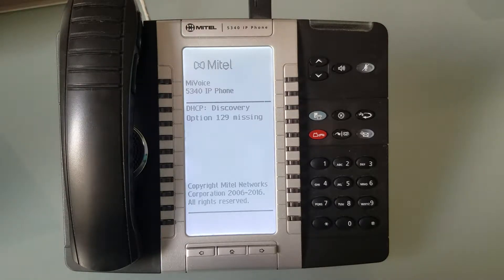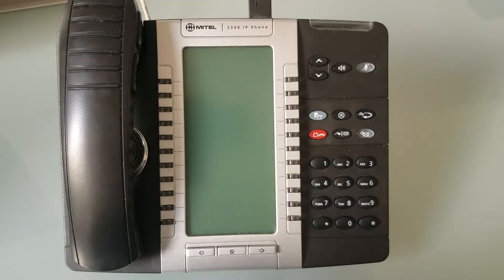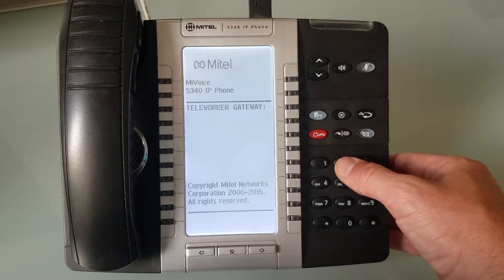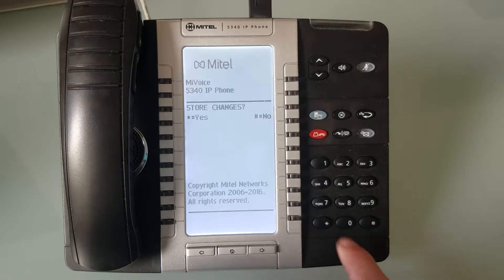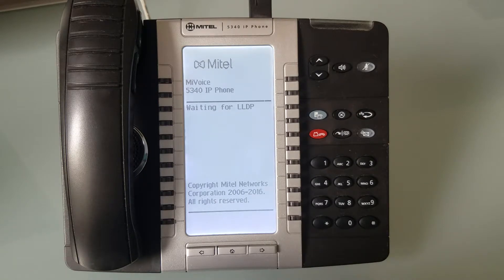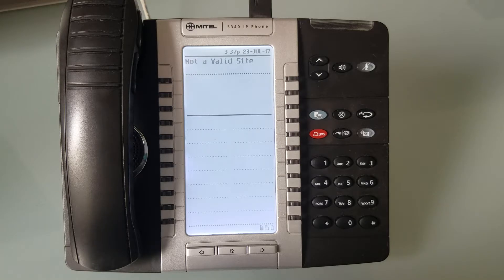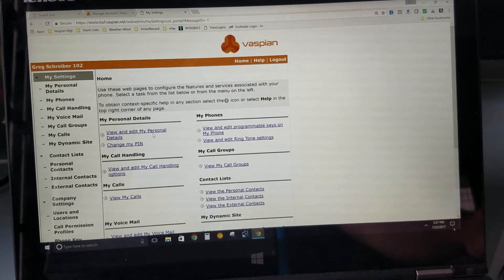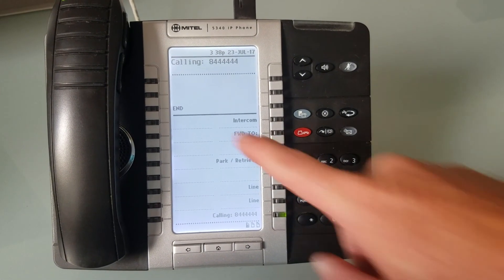Teleworker a Phone & Create a Dynamic Site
Quick, easy instructions on how to take your Vaspian phone home and remotely set it up on your office phone system